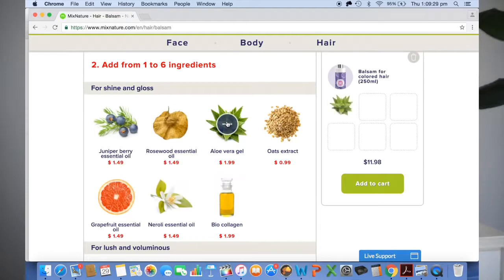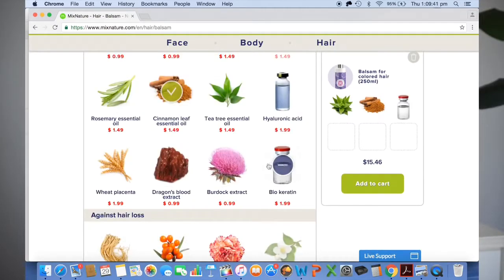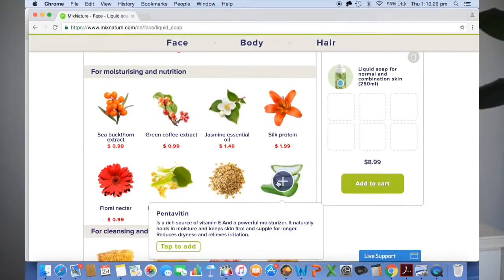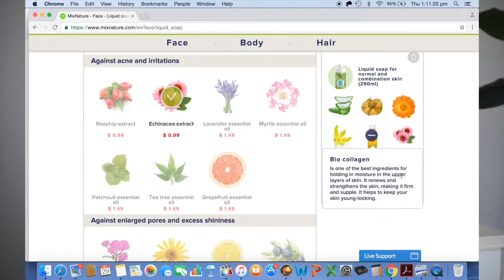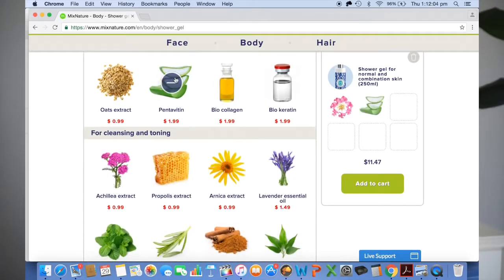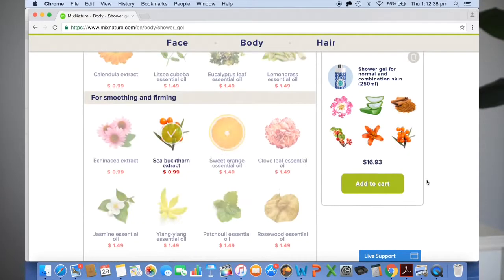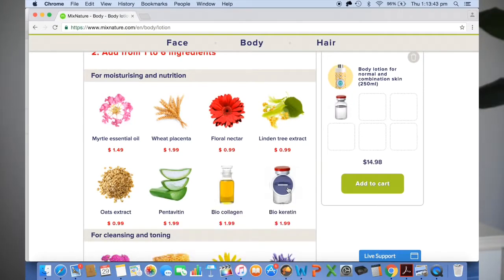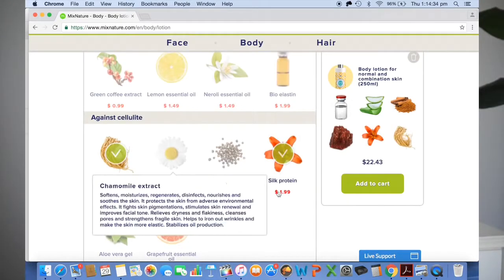Skincare For Glowing Skin, Acne and Wrinkles | My Top 2 Ingredients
Now shipping Internationally!